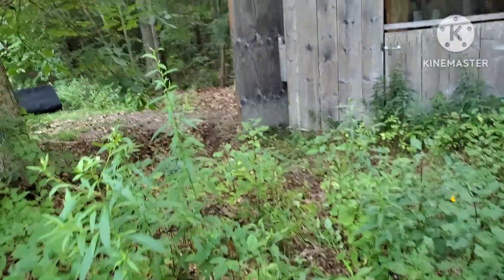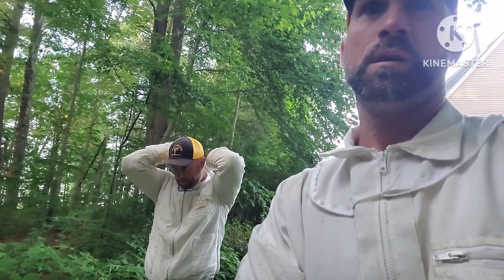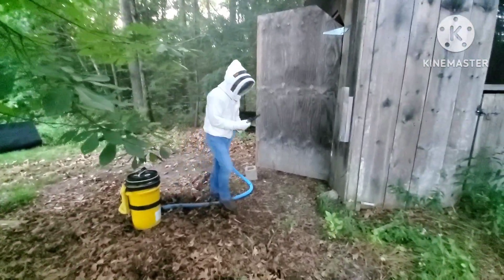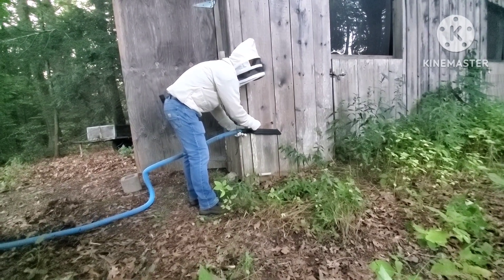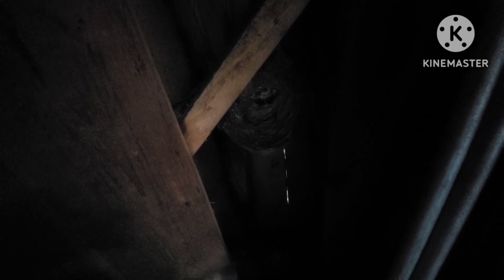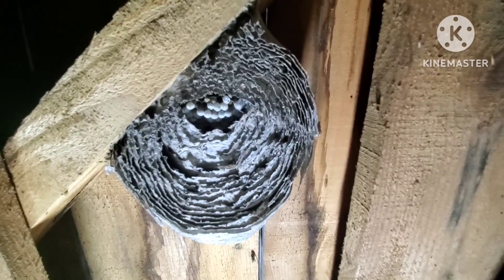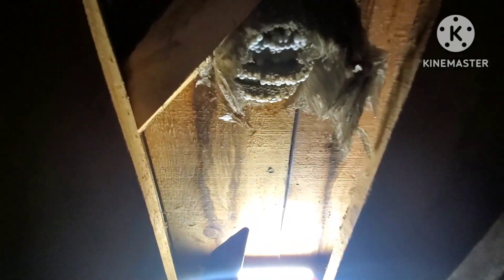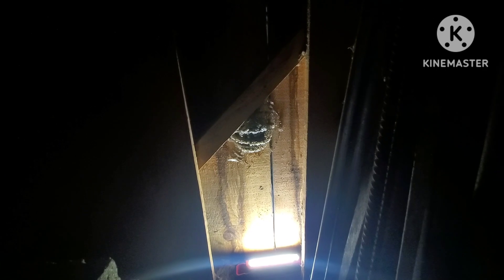Woodstock, Ct yellow jackets in the wall